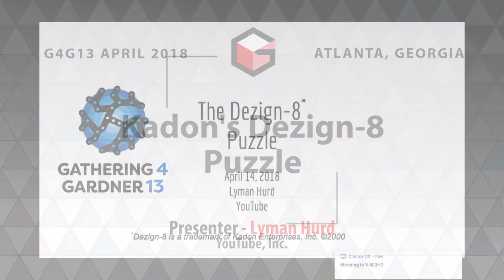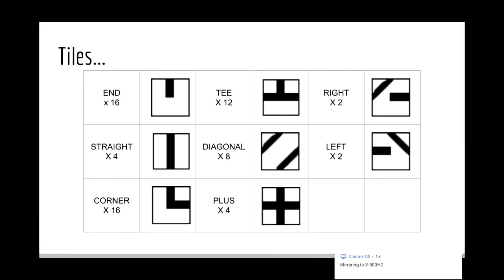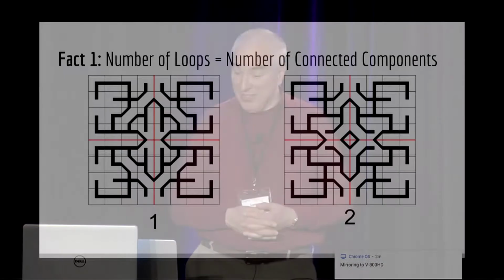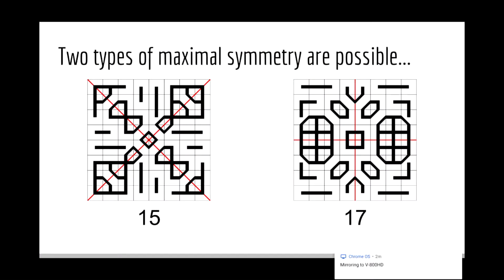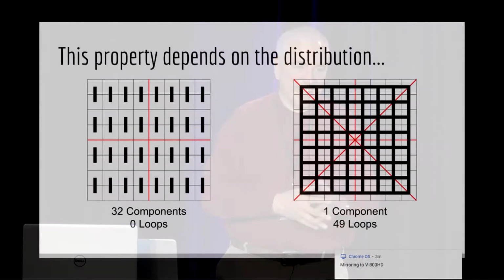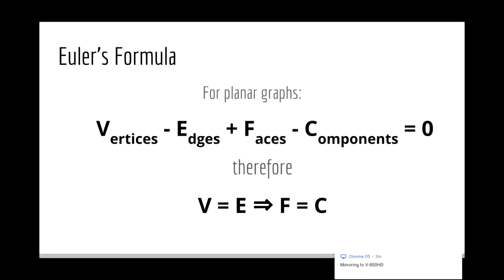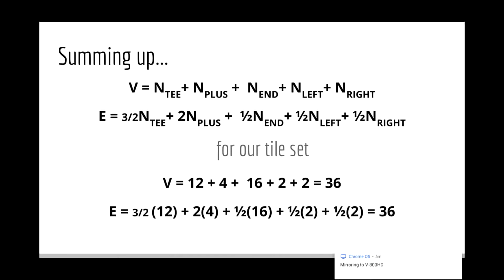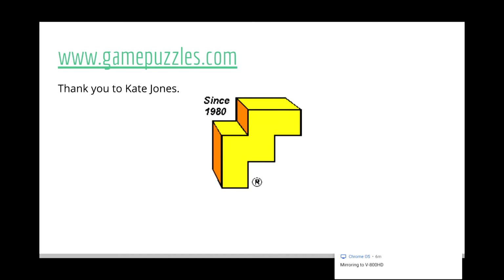Lyman Hurd - Kadon's Dezign-8 Puzzle - G4G13 Apr 2018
Dezign-8 is a tiling puzzle by Kadon in which every valid solution has some unusual invariants such as the fact that the shapes always have the same number of loops as connected components and the number of loops can take any value for 1-19. In this talk I give a quick proof of these facts and also describe how these properties can be used to optimize a search for symmetrical maximal solutions.